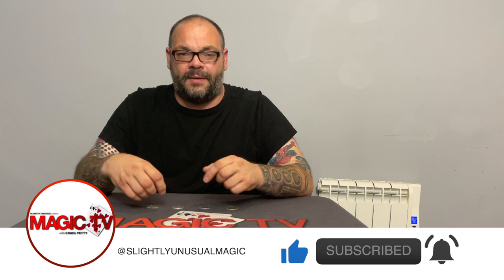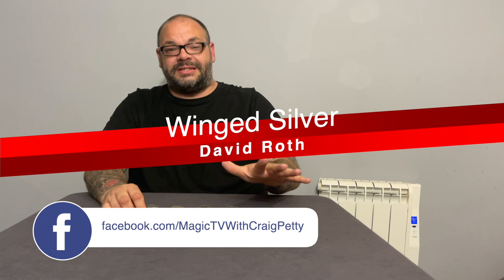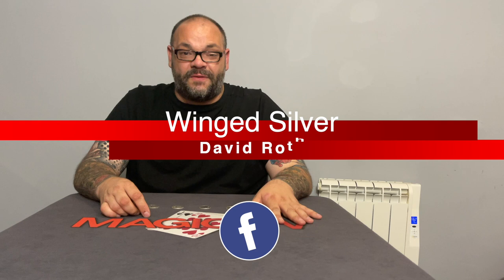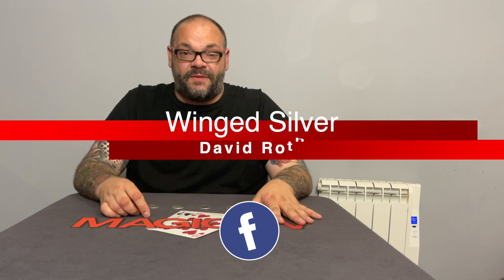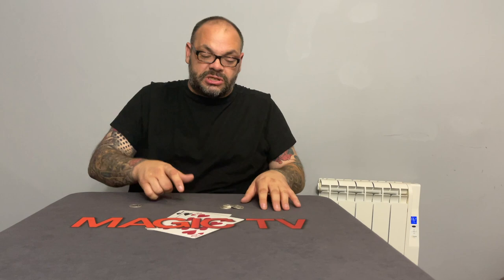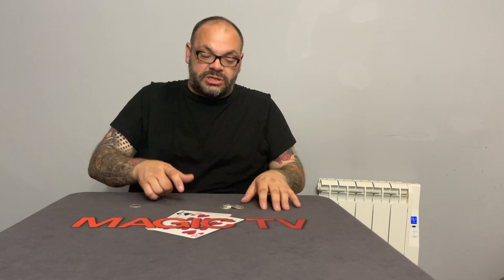Winged Silver By David Roth | One Of The Best Coins Across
Craig pays homage to the late great David Roth by performing Winged Silver. A lot of people have asked Craig to perform this routine ever since they saw the 5x5 Special dedicated to the life of David Roth. This is easily one of Craig's favourite coins across routine. It uses four coins that travel invisibly from one hand to the other, then make them travel to various points on a table without ever picking them up.

This is an incredible routine and easily one of the best there is. David Roth's skill and creativity with coins is unparalleled. No one could replicate his work. While the Magic Community has taken a great loss with his passing, his legacy will live on in the world of magic.